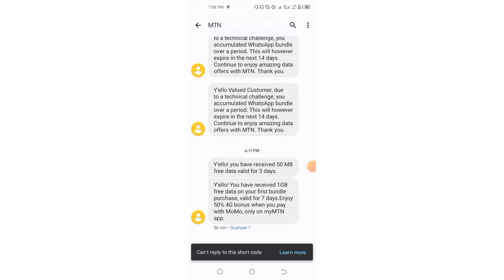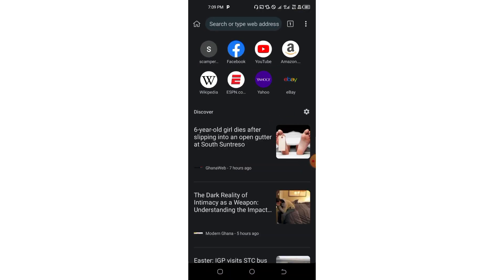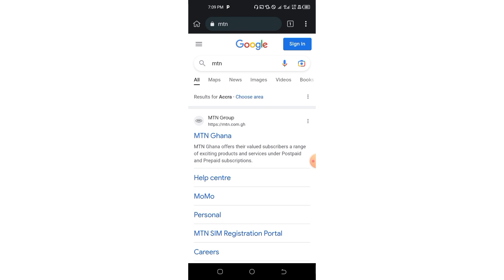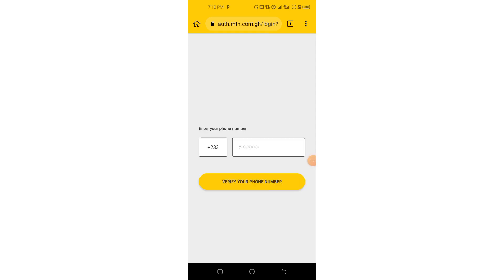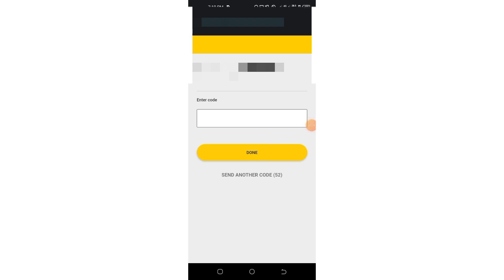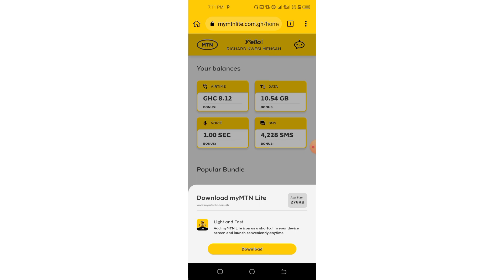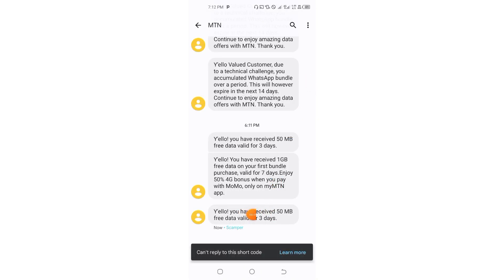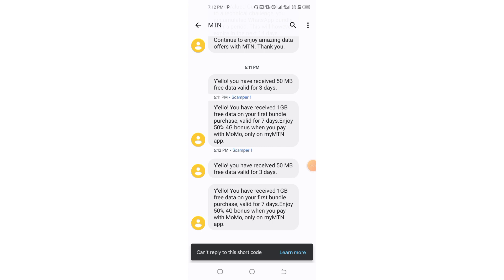Free MTN Data Trick 2023 : How To Get MTN Data Bundles For Free 2023